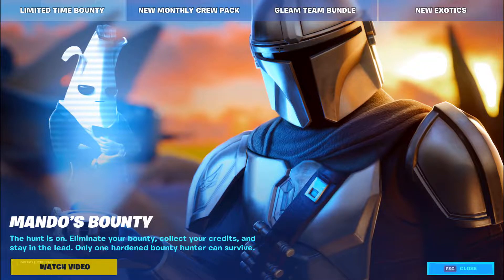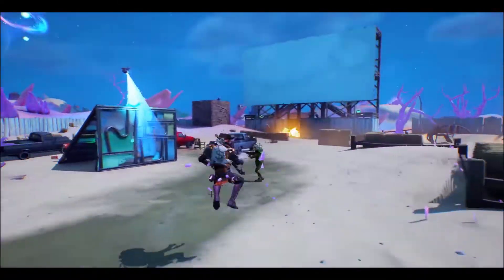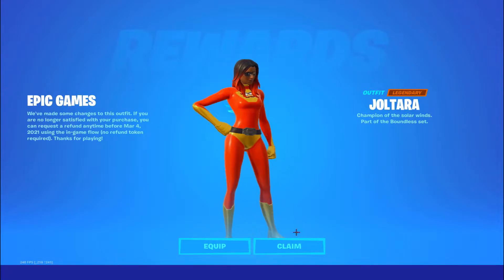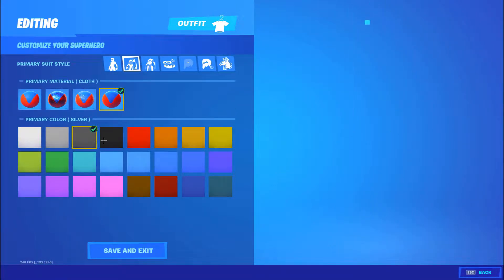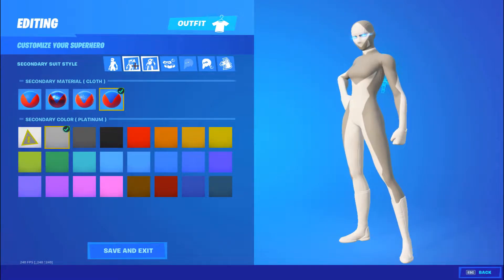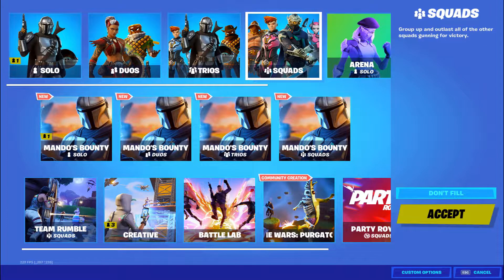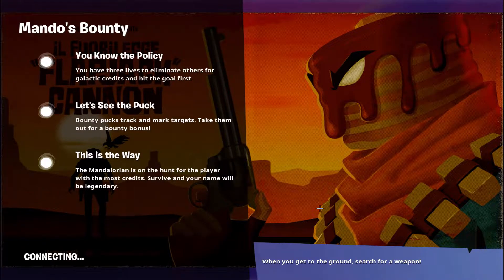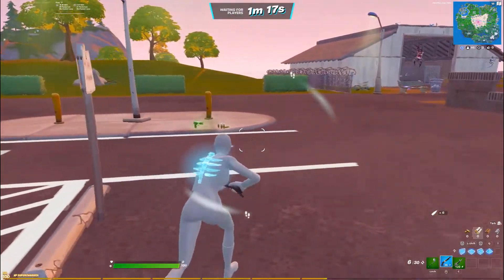new update yayayayay